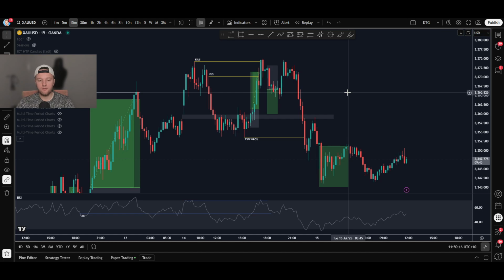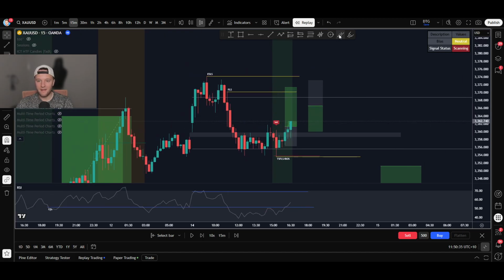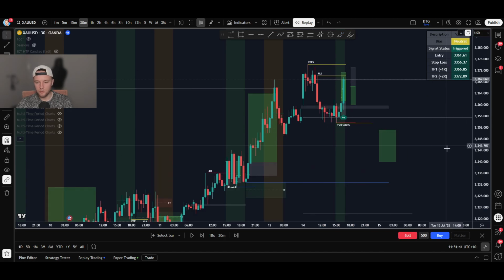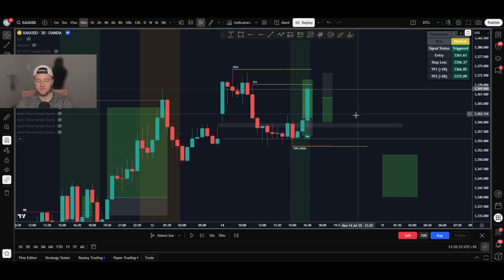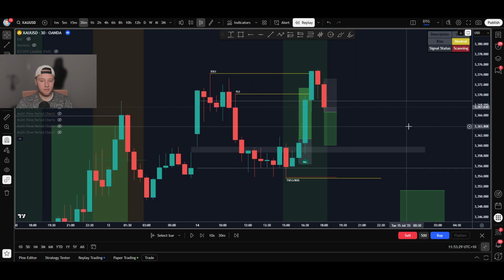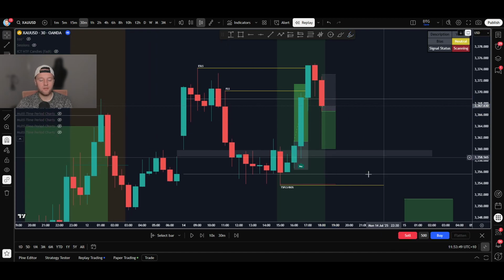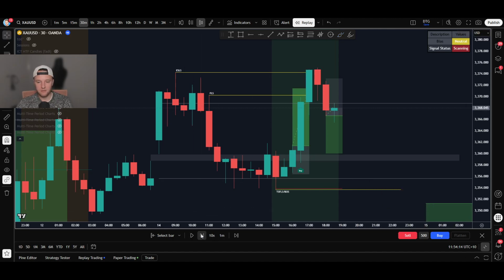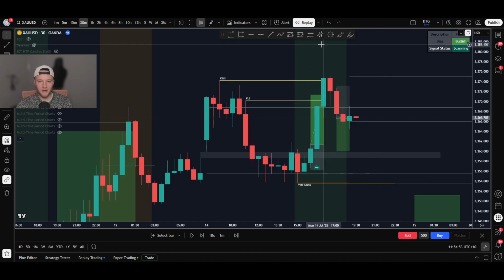Why High-Probability Setups Matter: DTG Strategy Review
Get access to my Indicator System ⤵️